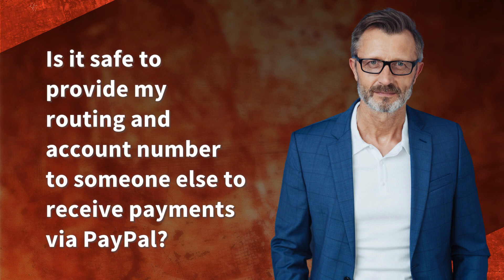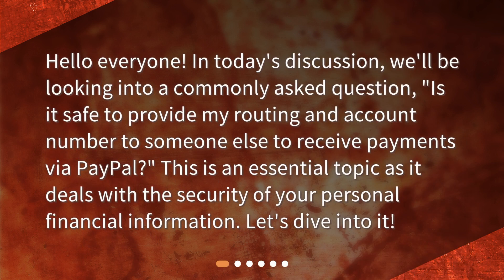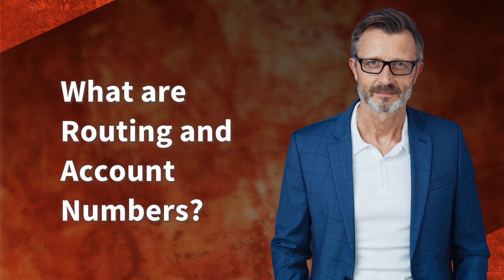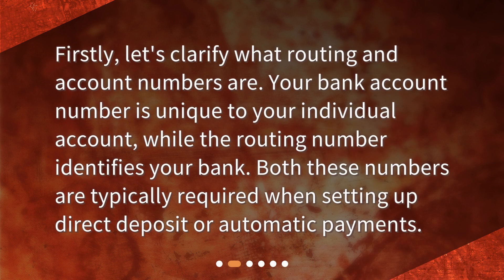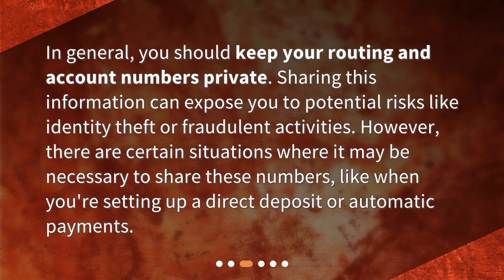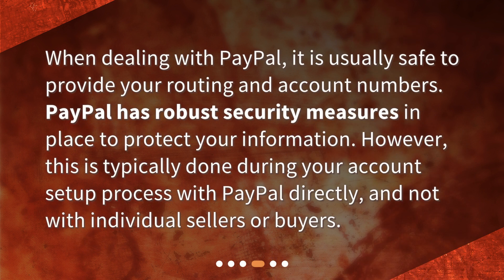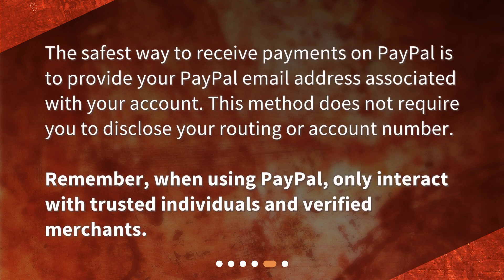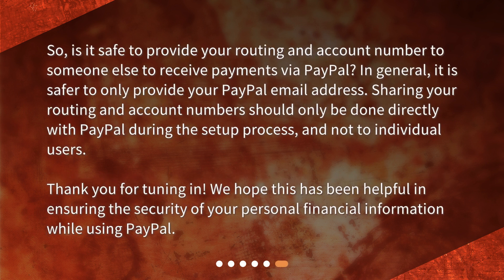Is it safe to provide my routing and account number to someone else to receive payments via PayPal?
Is It Safe To Share Your Routing and Account Number for PayPal Payments? Learn if it's safe to share your routing and account number for payments in this video. Discover the safest way to receive payments on PayPal and how to keep your personal information secure. Watch now!

00:00 • Is it safe to provide my routing and account number to someone else to receive payments via PayPal?
00:26 • What are Routing and Account Numbers?
00:47 • Is It Safe to Share Your Routing and Account Numbers?
01:11 • Is It Safe to Share Your Routing and Account Number on PayPal?
01:35 • What's the Safest Way to Receive Payments on PayPal?